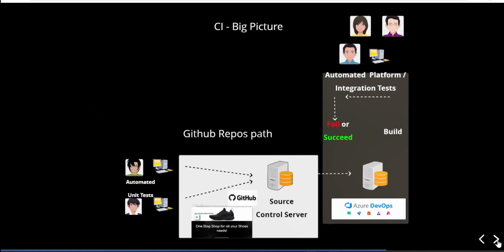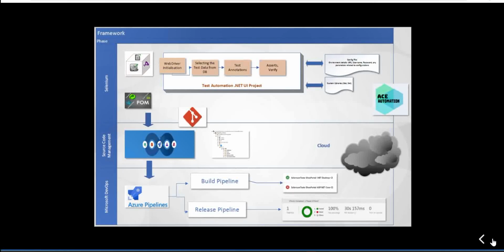Azure DevOps with Selenium for Automation Testers CI CD concepts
This course is what is needed for you to build Test Automation framework in Microsoft Azure Devops for the CI/CD pipeline
This course is easy to understand and good for absolute beginners who are enthusiastic to learn about how selenium test automation works along with azure devops. Care has been taken to give the basic concepts understanding first and then move to step by step practical approach from scratch